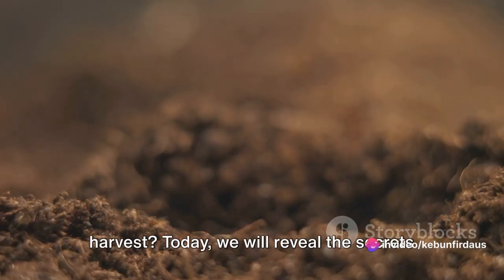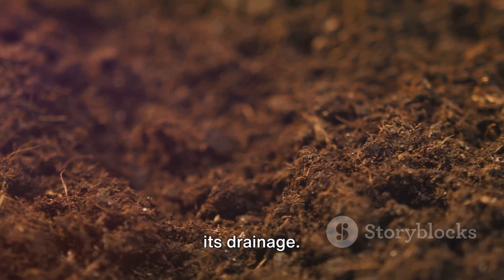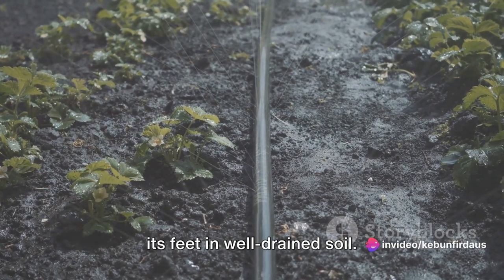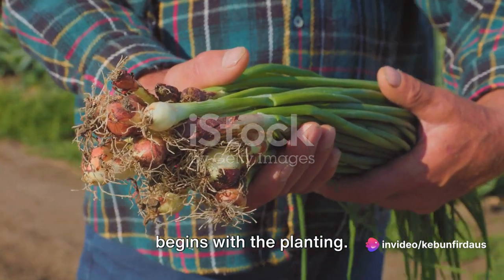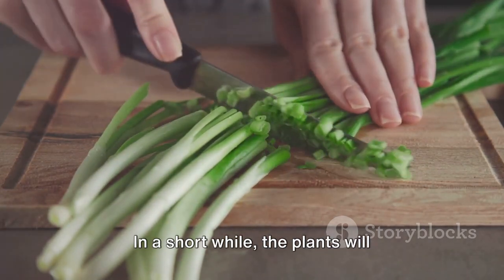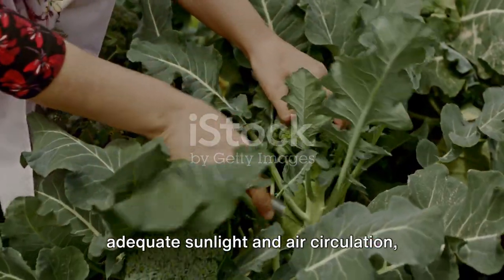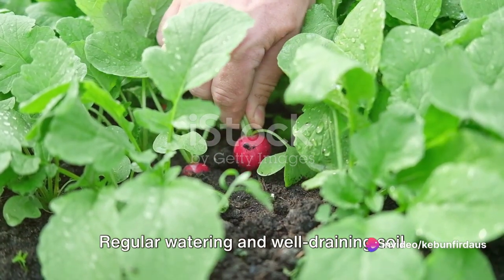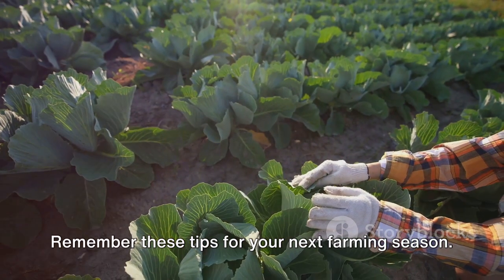Secrets to Abundant Harvest: Mastering Adas, Red Cabbage, Green Onion, and Broccoli Farming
Secrets to Abundant Harvest: Mastering Adas, Red Cabbage, Green Onion, and Broccoli Farming by c's Workspace

In this exciting video, we unveil the hidden secrets behind achieving an abundant harvest of adas (fennel), red cabbage, green onion, and broccoli on our farm. Discover the techniques employed by skilled farmers to maximize the yield of these nutrient-rich crops.

Learn step-by-step how to successfully cultivate adas, red cabbage, green onion, and broccoli varieties, ensuring optimal growth throughout the farming season. We delve into the specific planting requirements, ideal soil conditions, and essential care routines to keep these crops thriving.

Our experienced farmers share their valuable insights on effective pest and weed management strategies, safeguarding your crops from potential threats. Additionally, we reveal the significance of proper irrigation and the ideal timing for harvest, guaranteeing the best quality produce for your farm.

Through this informative video, you will gain a comprehensive understanding of the techniques necessary to cultivate adas, red cabbage, green onion, and broccoli crops while achieving bountiful harvest results. Don't miss this opportunity to enhance your farming expertise and increase your agricultural success!

OUTLINE:

00:00:00 Introduction to Adas Farming
00:01:47 Red Cabbage Farming Secrets
00:03:41 Bountiful Green Onion Harvest
00:05:44 Broccoli Farming Tips
00:07:40 Summary and Closing